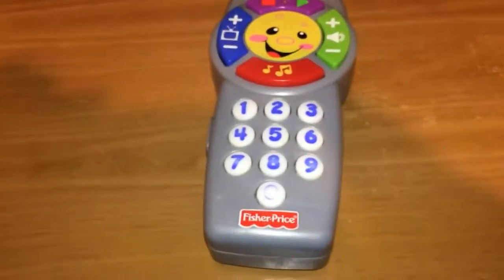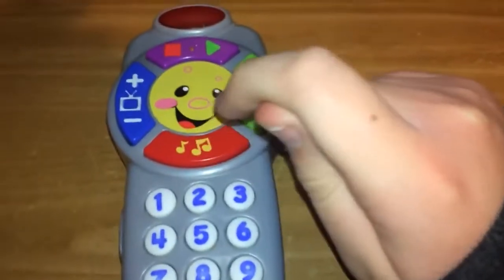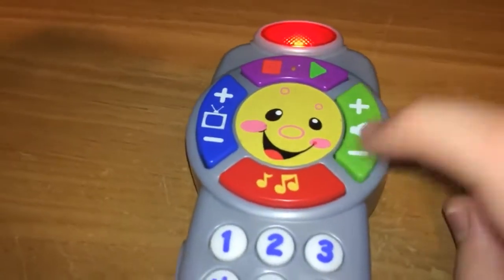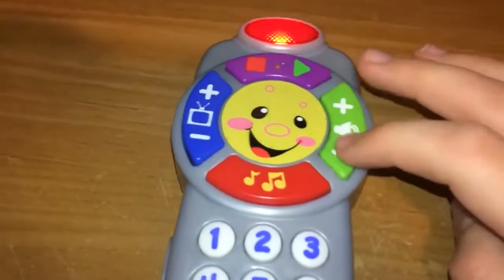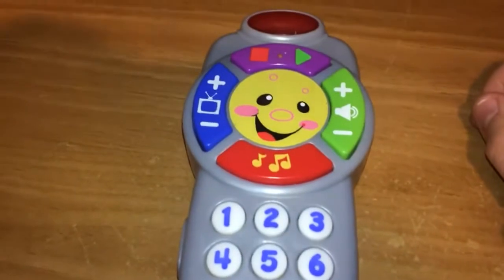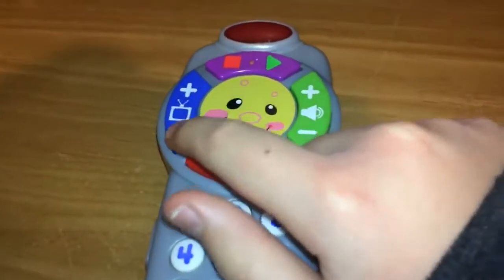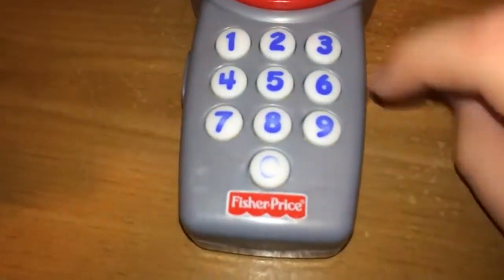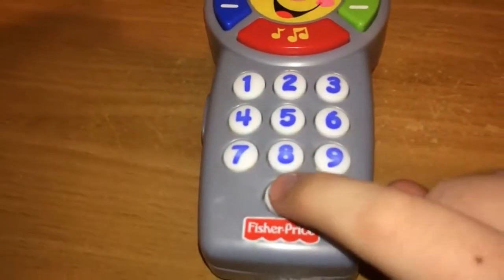Fisher price learning remote! Toy reviews for kids#toyreview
The fisher price learning remote has many different things to do!